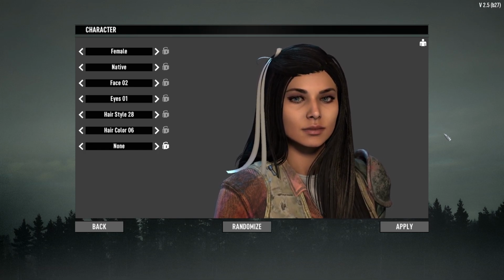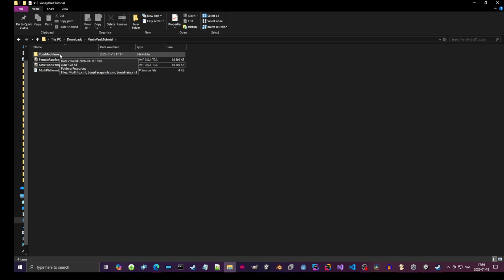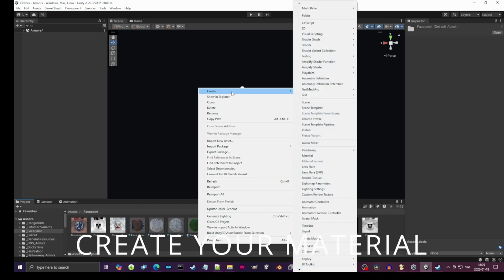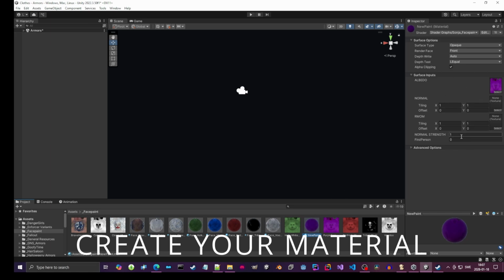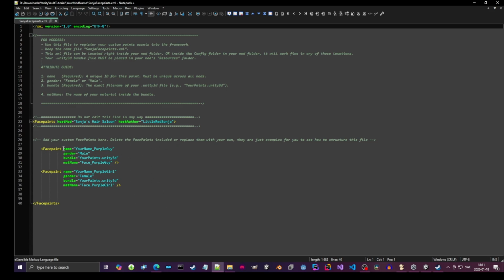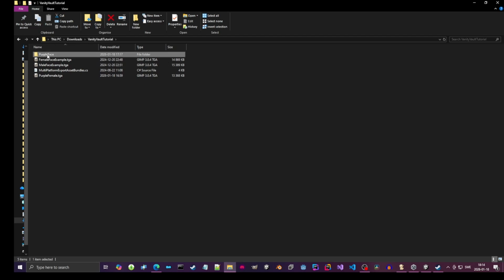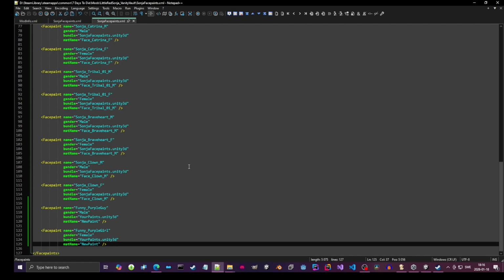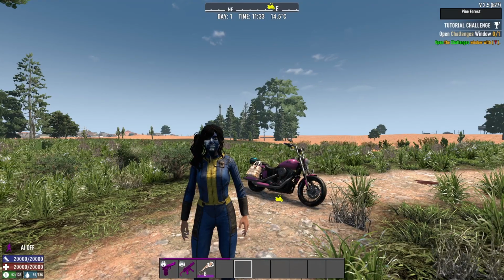Vanity Vault Tutorial 01 - Add New Facepaints to 7DTD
This is a tutorial for those of you wanting to add your own custom face paints to 7 days to die using Sonja's Vanity Vault mod. If you are curious about the mod you can also take a look and see how it works.

The mod adds many new custom hairs, some of them animated, and custom face paints into the character creation for the first time in 7DTD.
It also allows other people to add their own in a very easy way.

This video shows how the mod works and also how to add your own facepaints.

I plan on making another tutorial for the custom hairs.

If you find any trouble with the mod please let me know in Nexus, 7daystodiemods or in my discord channel.